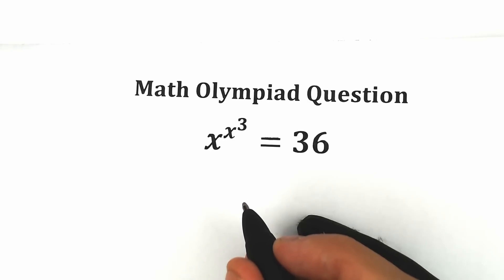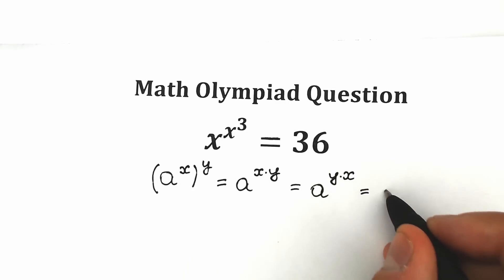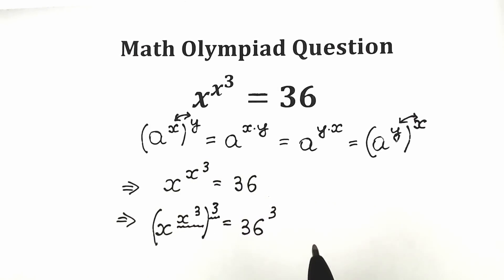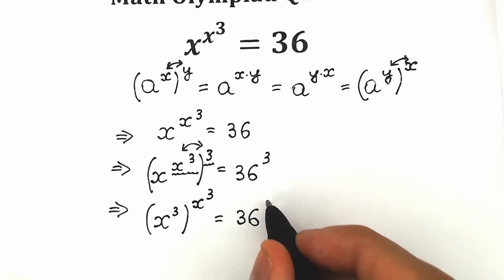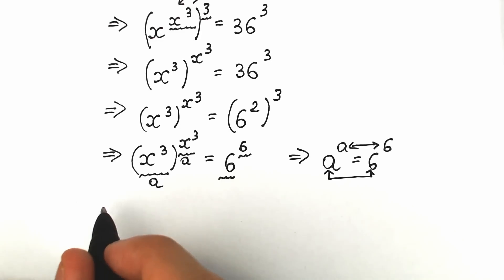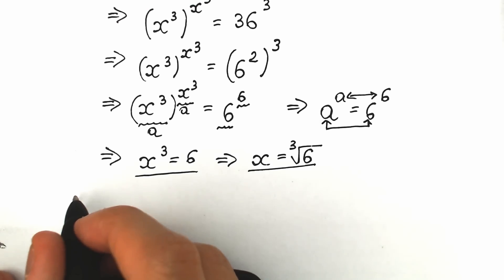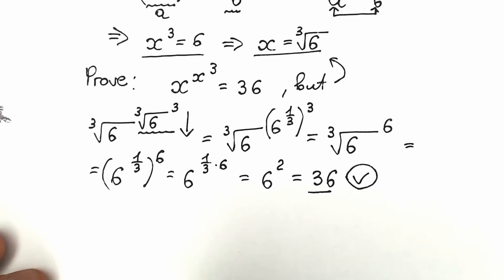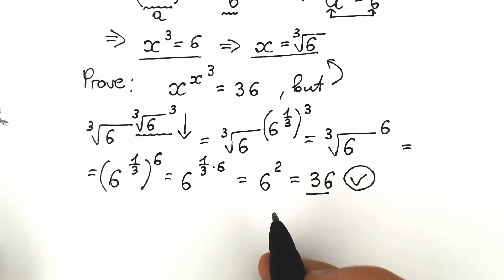Can you solve this tricky exponential equation?